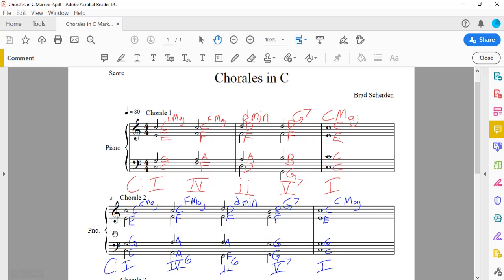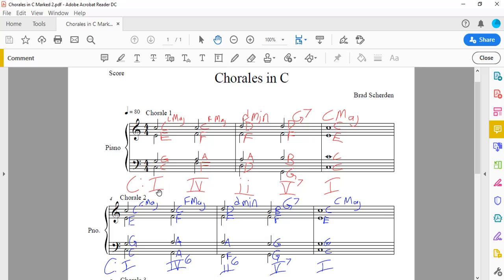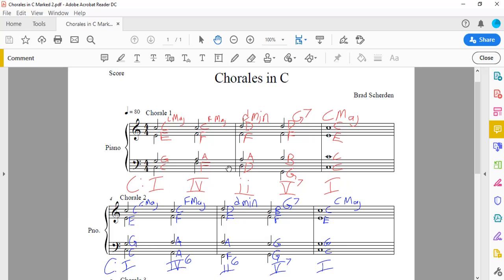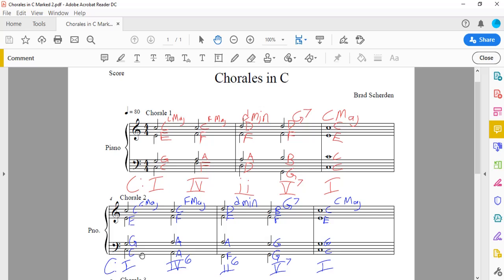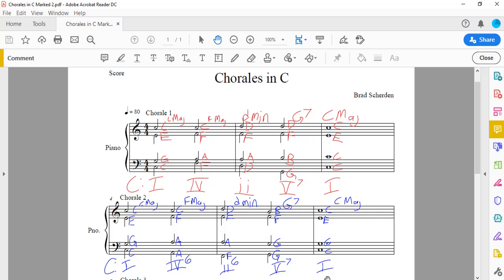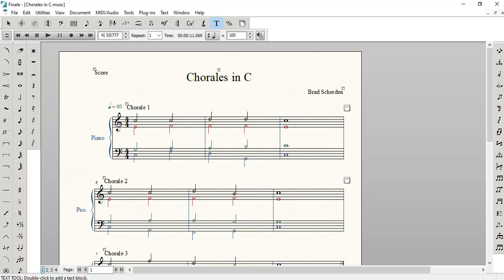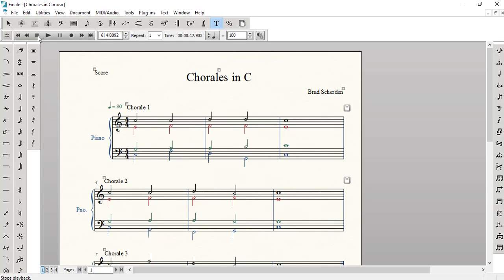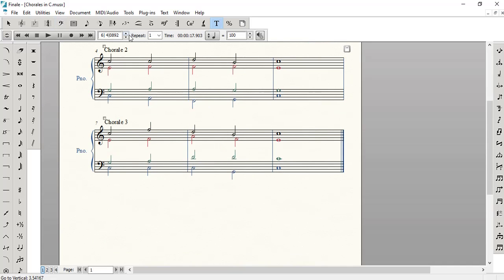Chorale 3 Introduction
I review the first two chorales and introduce the third chorale.